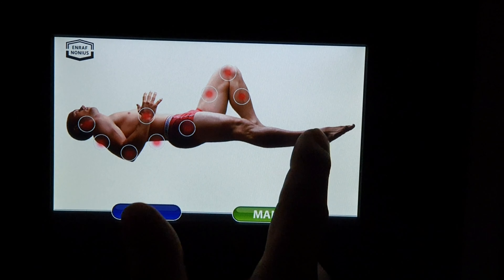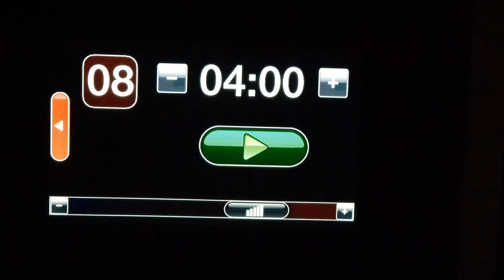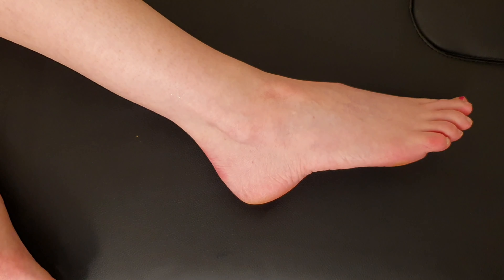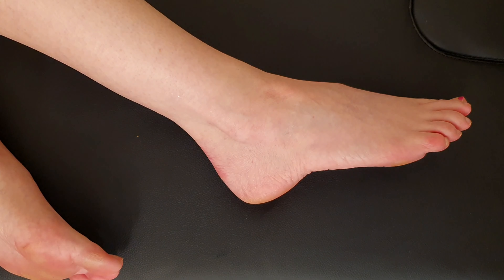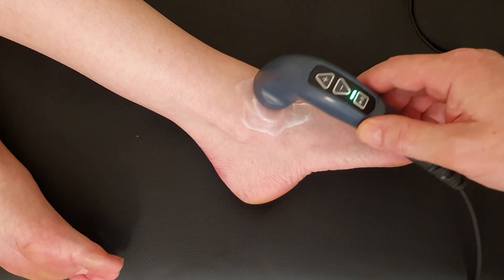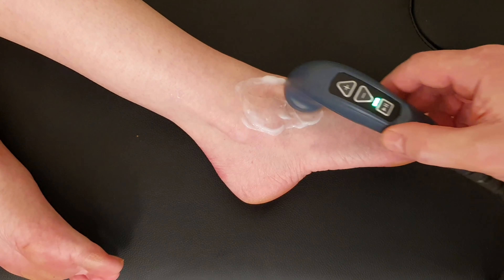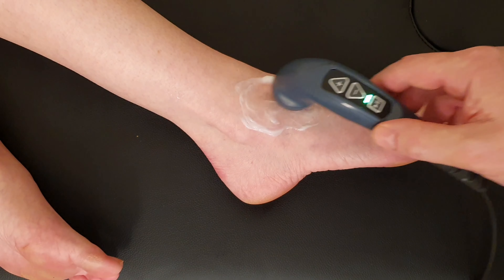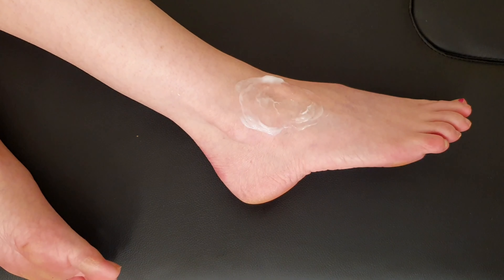Tecarpuls to the sinus tarsi for lateral ankle pain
Tecarpuls treatment to the ankle for lateral ankle pain specifically the sinus tarsi
Demonstration of treatment technique.
This video using the Enraf Nonius Tecarpuls shows the treatment including the settings and use of the head.
This treatment is common in physiotherapy, osteopahty, chiropractic and physical therapy.